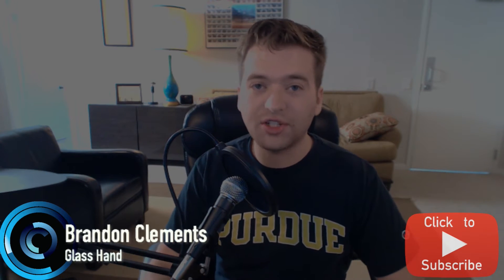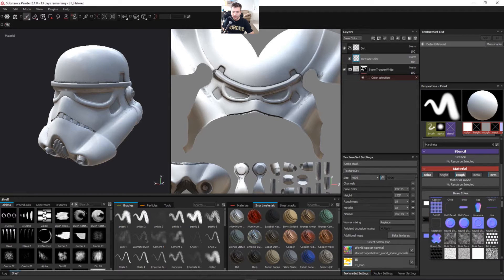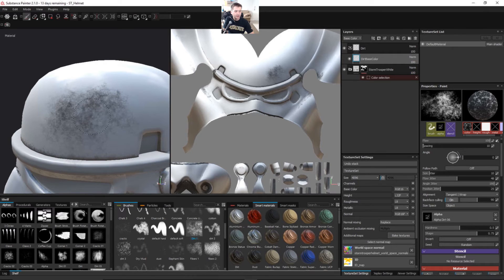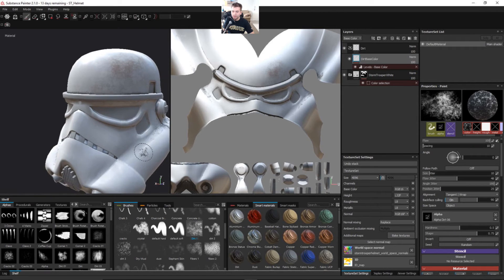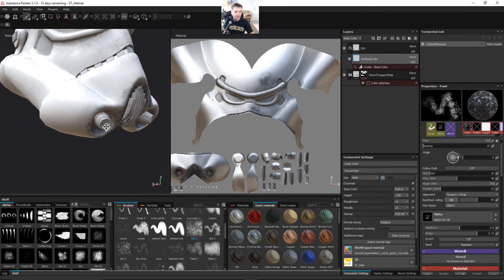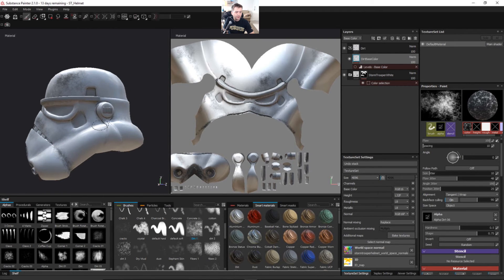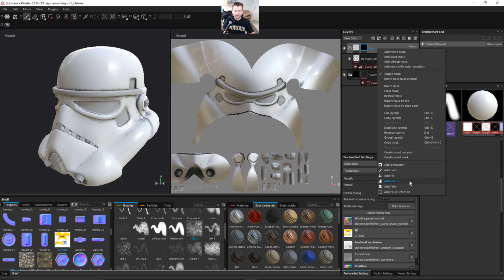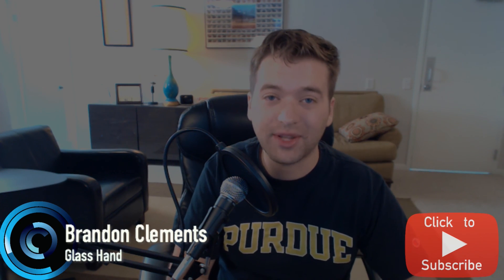Substance Painter Intro Part 6 - Adding Dirt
In this tutorial we will learn how to add dirt layers in Substance Painter.